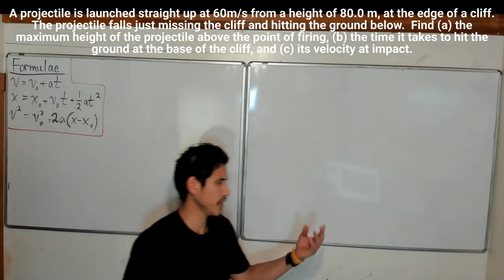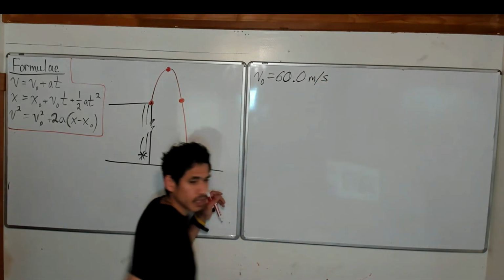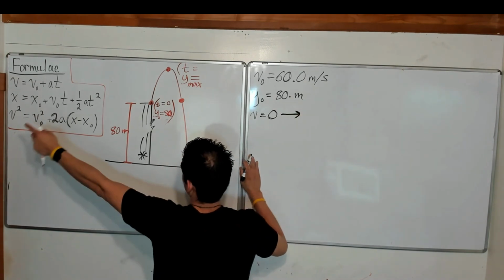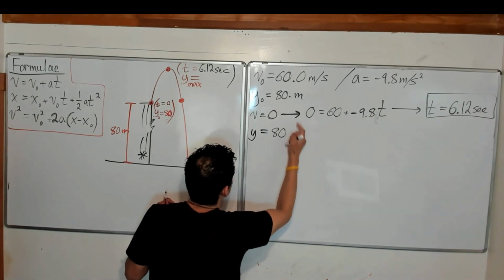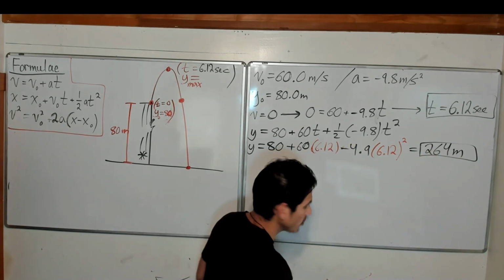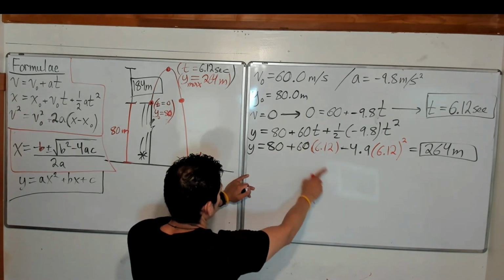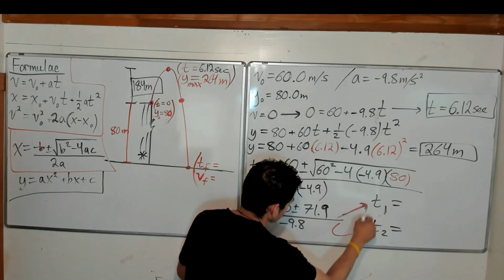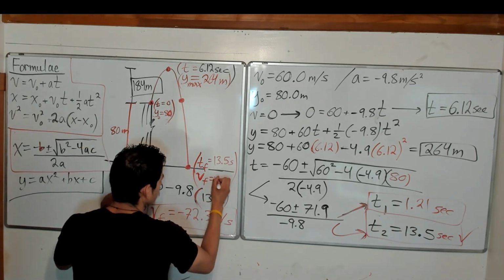Projectile Motion Determining Maximum Height | AP Physics 1 Practice Problem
In this video I go over a Practice Problem in which show you how to determine the Maximum Height, the time it takes to hit the ground, and the Velocity at Impact of a Projectile.
AP Physics 1 Exercise 2.8